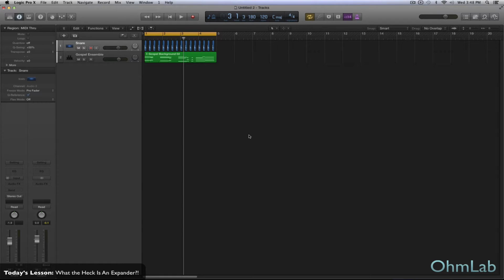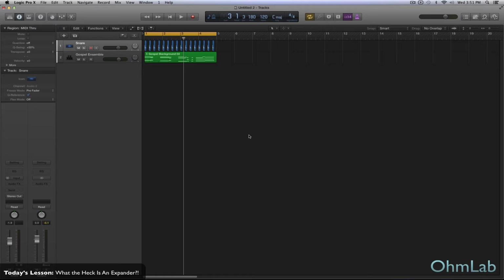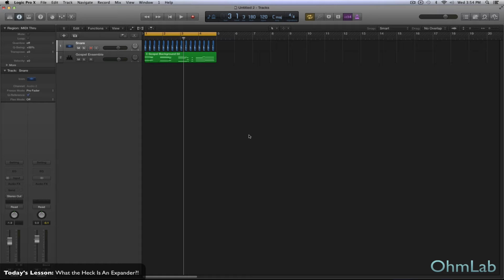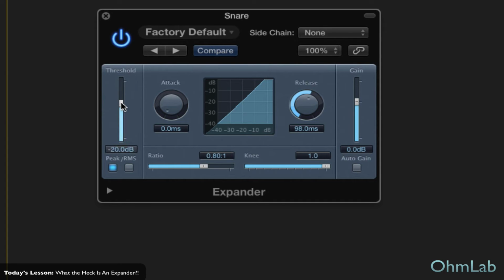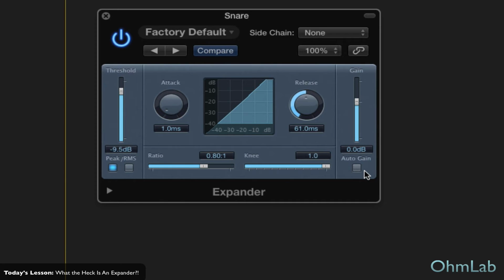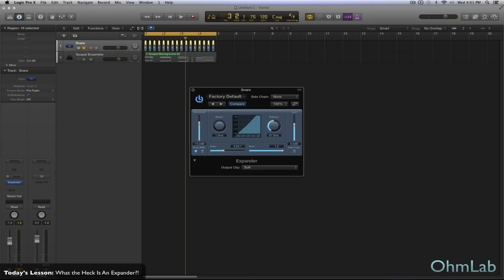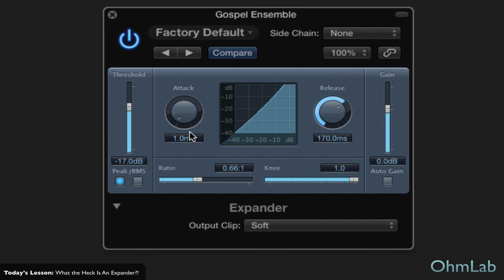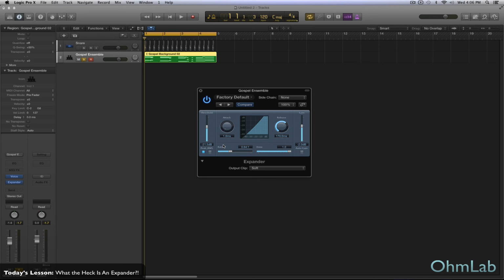What's An Expander? - Creating Tracks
This quick video tutorial explains what a dynamic range expander is, how to use it and a shares a few nice Pro Tips along the way.

An audio expander does the exact opposite of what a compressor does, it increases the volume of audio that surpasses a set threshold. While a compressor is commonly used to increase the overall perceived loudness of audio, it is through a process of reducing the loudest elements in order for the quietest elements to be heard more clearly. When you add gain back to a compressed signal, although the loudest peaks are usually about the same volume they were before the compression was applied, the quietest elements (and everything below the set threshold) were never reduced and are therefore made louder through that gain increase.

An expander uses many of the same parameters as a compressor, so getting used to the workflow should be pretty easy for those who have been producing for a while. As shown in the video, using an expander on drums is a great way to get them to pop in just a matter of seconds. And in audio files that are much more complex, like the choir example in the video, sometimes it is best to use an expander rather than a compressor to increase the perceived loudness to avoid increasing the presence of background noise or artifacting.

One thing to always be aware of when using a dynamic range expander is the risk of distorting your audio. This is usually risk regardless of what method you are using to increase the perceived loudness of audio in general. But, in music production especially, you want to avoid unwanted distortion and pain points, as people will often times crank their music quite loud and you don't want your music falling to pieces when that happens.

Cheers,
OhmLab